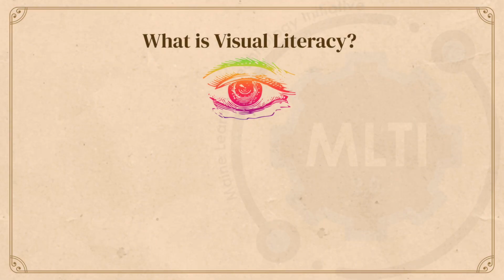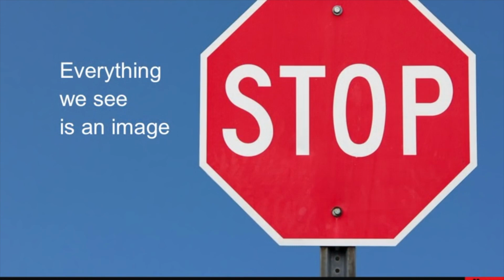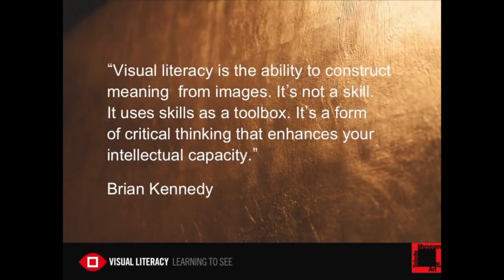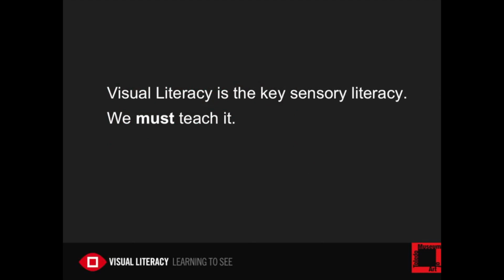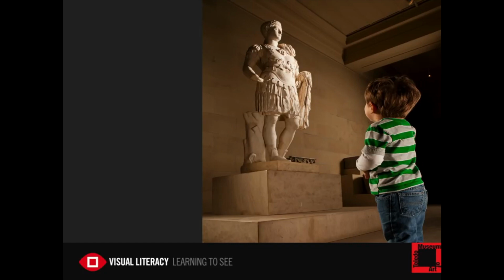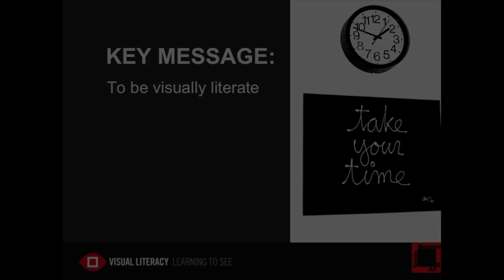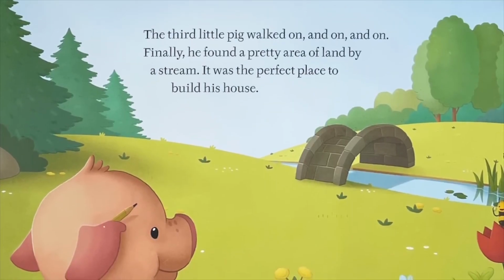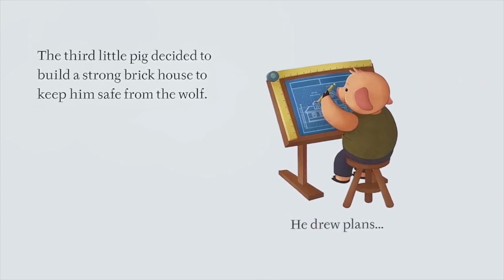Share Your Story - Digital Storytelling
Digital storytelling is the process of taking short stories, poems or ideas and enhancing them digitally with music, sound effects and visual art like photos, video or animation.  Digital Storytelling is a great way to help students practice using imagery and music to convey meaning and emotion.  This video in the MLTI 2.0 series "Share Your Story" talks more about the benefits of Digital Storytelling along with some examples.

The pdf of the slide deck for this presentation along with all the links can be found

If you would like to earn a contact hour for watching this MLTI 2.0 professional development video, please click the following link to fill out the form

0:00 Introduction
0:27 Visual Literacy
1:57 Toledo Art Museum: Visual Literacy
7:38 What is Digital Storytelling?
8:32 Example: Harry Potter and the Deathly Hallows - The Three Brothers
11:45 Example: The Three Little Pigs
17:07 Benefits of Digital Storytelling
18:21 Steps to Digital Storytelling
19:48 Student Created Examples
24:13 Up Next, Wrap Up, Resources and Credits

Digital Storytelling for iPads: video coming soon...
Digital Storytelling for MacBooks: video coming soon...
Digital Storytelling for Chromebooks and Windows: video coming soon...